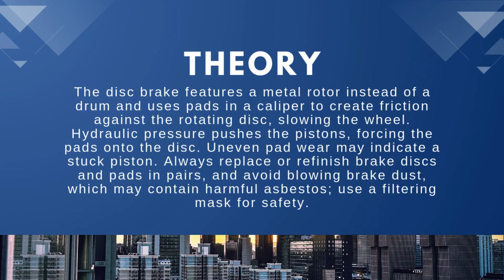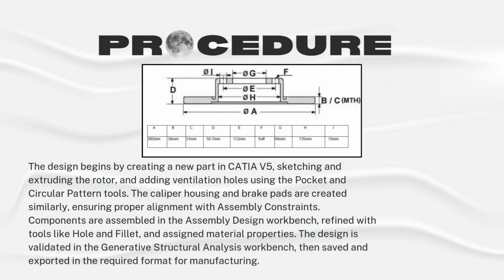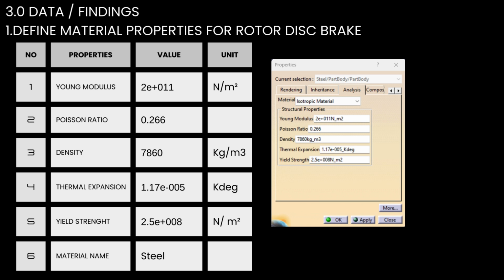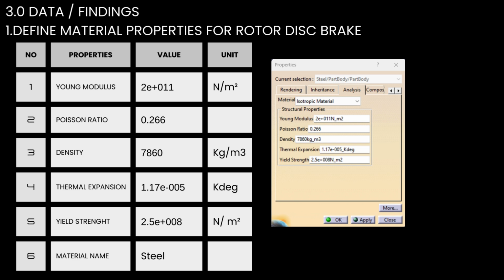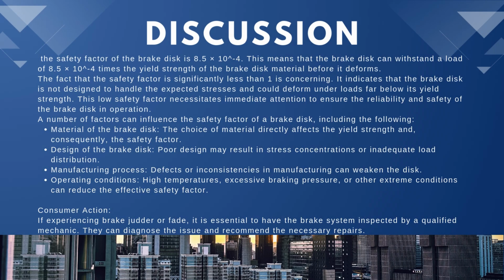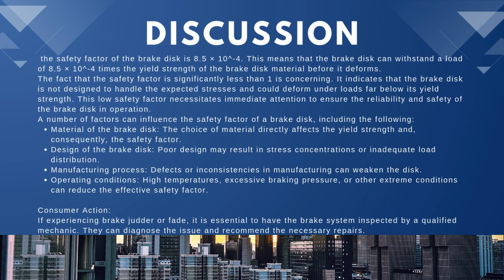LAB 1 DESIGN AND ANALYSIS FOR CAR DISK BRAKE SYSTEM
LAB 5
 3BMKA S1/1
 GROUP MEMBERS
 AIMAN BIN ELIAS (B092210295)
 MUHAMMAD ADIB BIN SHAIPUL ANUAR (B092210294)
 MUHAMMAD FAIZ BIN HASHIM (B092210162)
 MUHAMMAD HARDY BIN HAZRAMY (B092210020)
 MUHAMMAD NUR HAFIZZUDDIN BIN SALIM (B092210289)